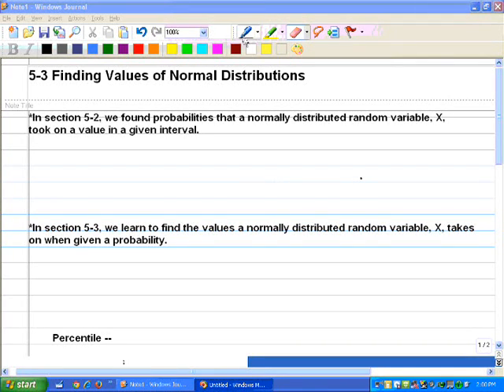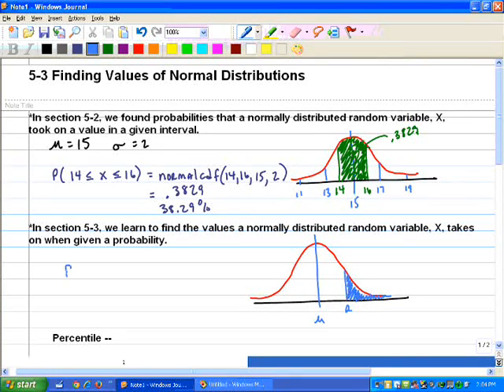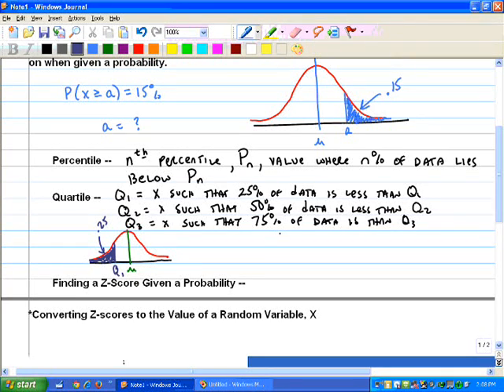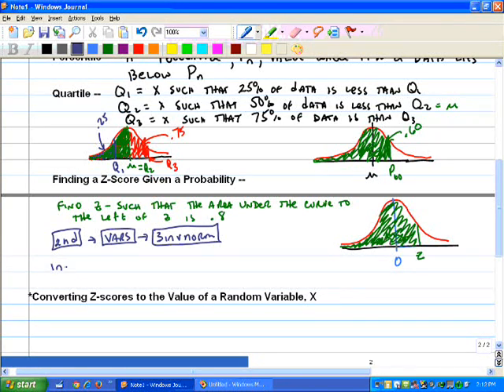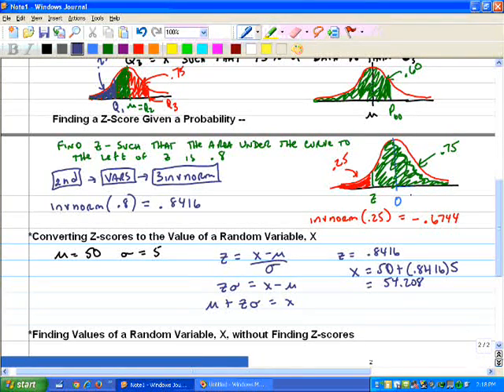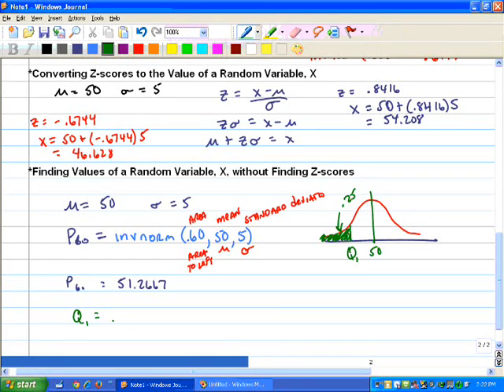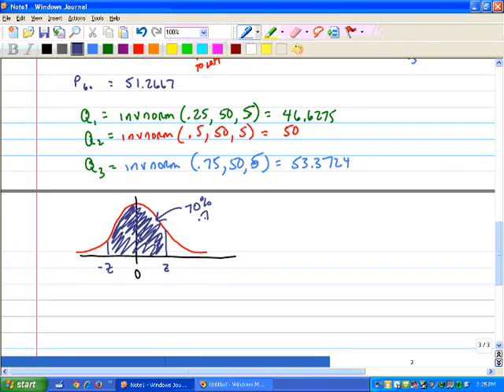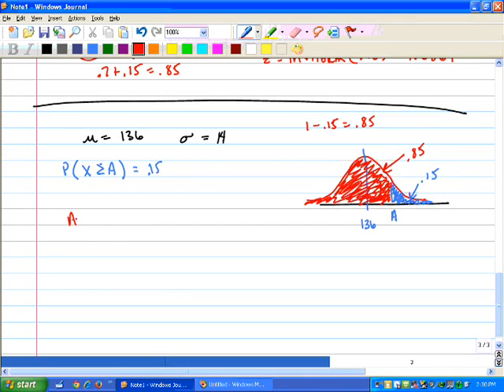PTC STAT LESSON 5 3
Video lesson for Section 5-3, Introduction to Statistics, taught by John Allison at Pulaski Technical College.